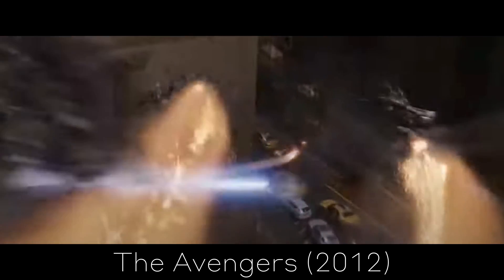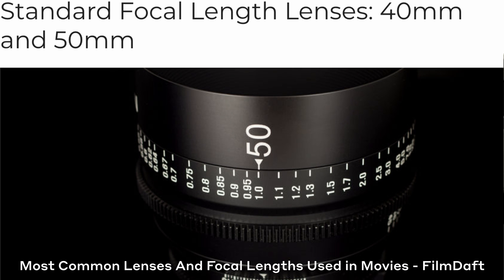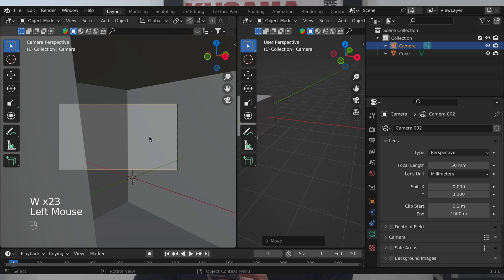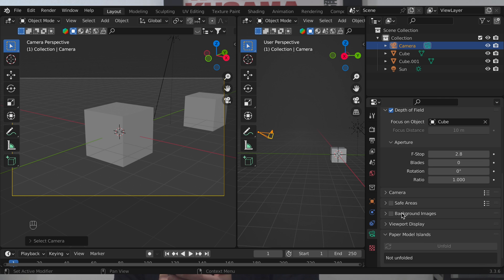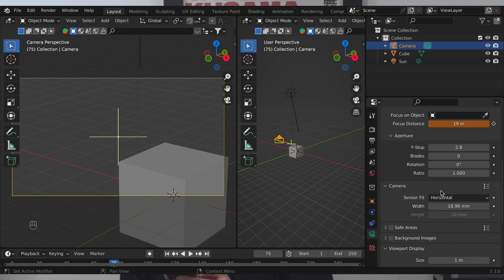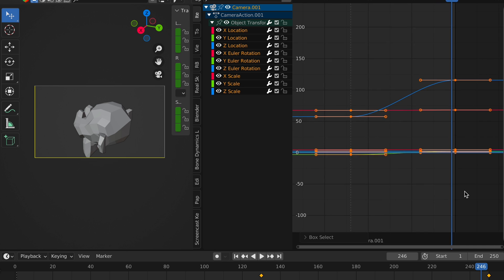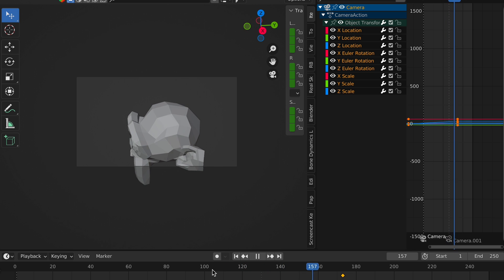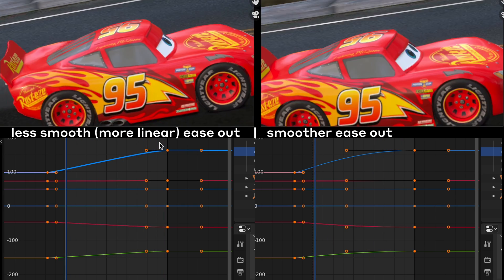Everything you need to know about Cameras in Blender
This is a 3-part series that will teach you the essentials when it comes to understanding and using cameras in Blender. In this part, you will everything that is necessary (in my opinion) in the camera attributes tab. This is the perfect starting point for anyone looking to start, develop, or top-up their skills in 3D cinematography and filmmaking.

Recreating a scene from Blade Runner 2049 using Blender 3D | EP 01
Kaiwan Shaban

Most Common Lenses And Focal Lengths Used in Movies
FilmDaft